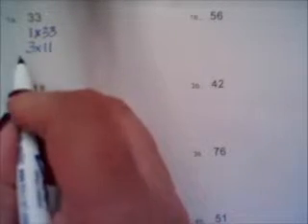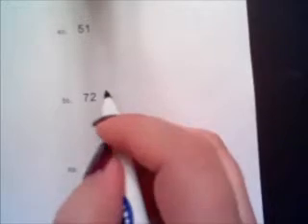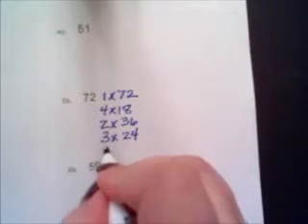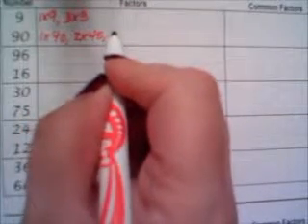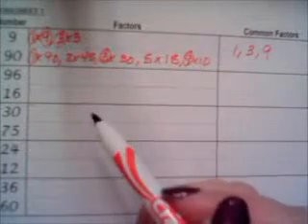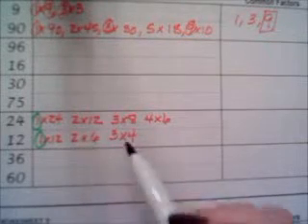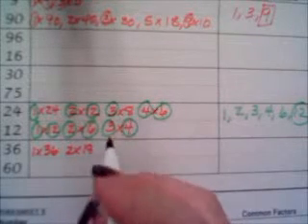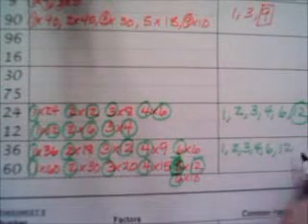Wk 8 Factors, Common Factors & GCF